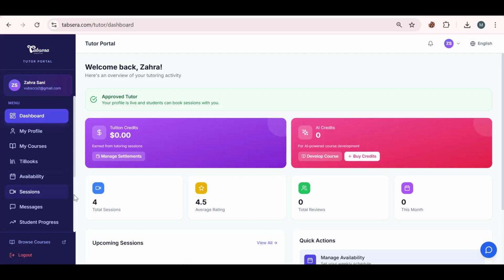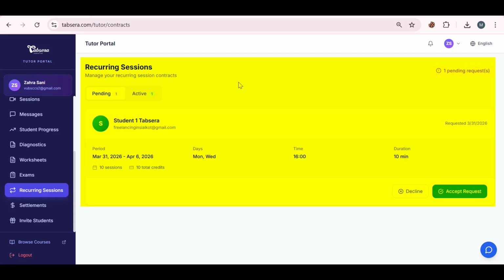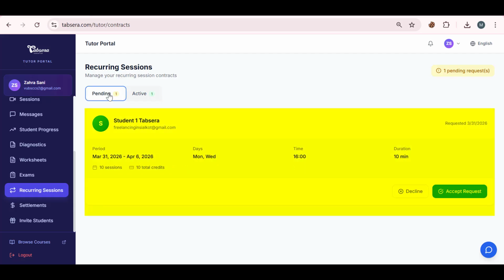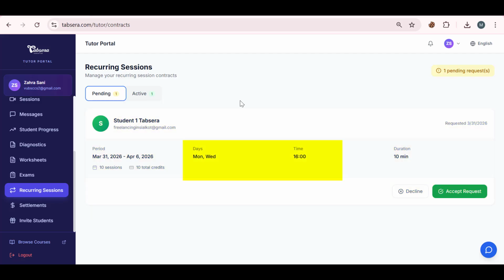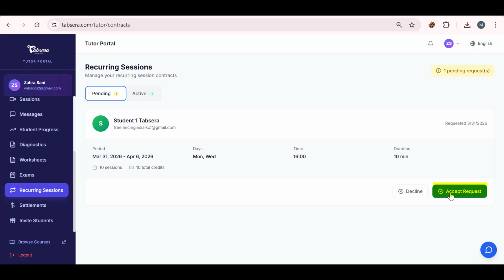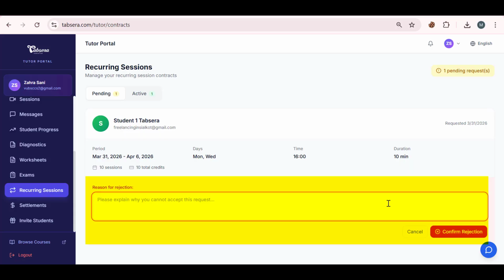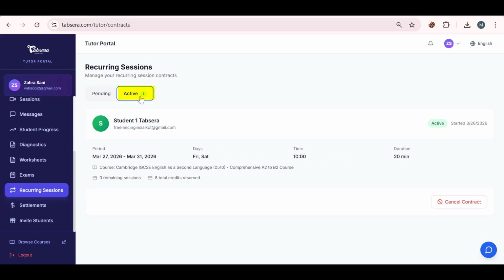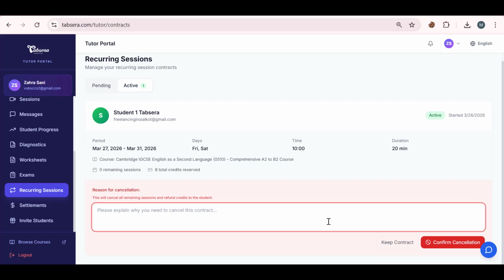Managing Recurring Session Contracts & Schedules | Tabsera Academy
Build a consistent teaching schedule and secure your earnings! In this tutorial, we explore how to handle Contract Requests at Tabsera Academy—the best way to manage long-term, recurring sessions with students and learning centers.

Learn how to review incoming proposals, understand automated credit reservations, and manage your active commitments to ensure a professional and reliable teaching experience.

In this video, you will learn:

Contract Dashboard: Navigating between Pending requests and Active contracts.

Reviewing Proposals: How to check student details, course types, and proposed hourly rates.

Understanding Recurring Schedules: Managing set days and times (e.g., Every Monday/Wednesday at 4 PM).

Financial Security: How the system automatically reserves student credits for your sessions.

Accepting vs. Rejecting: Making informed decisions and providing professional feedback when unavailable.

Contract Management: How to cancel active contracts if circumstances change and what it means for your schedule.